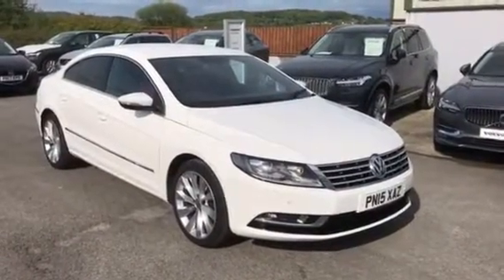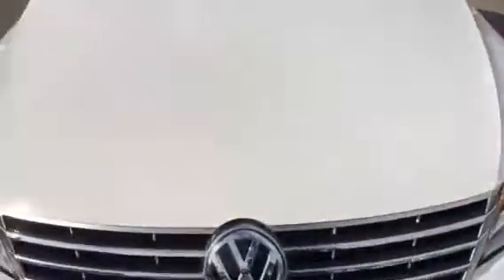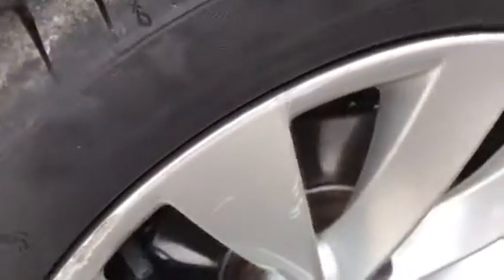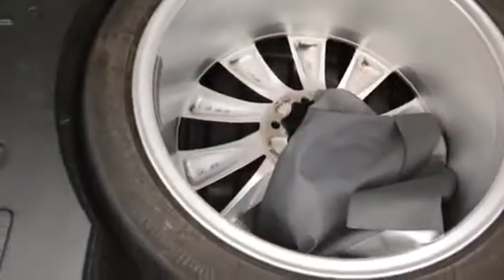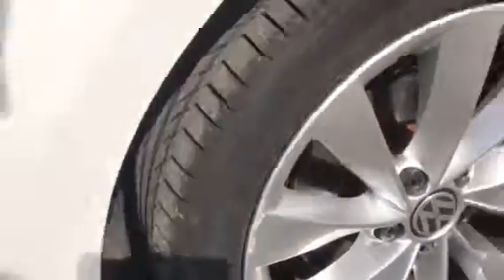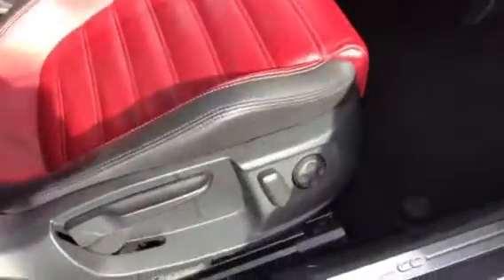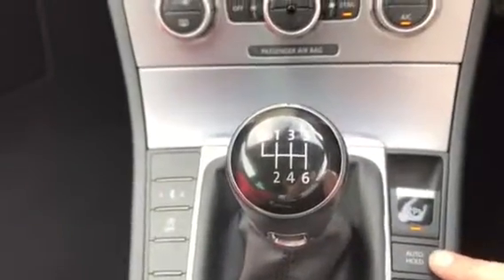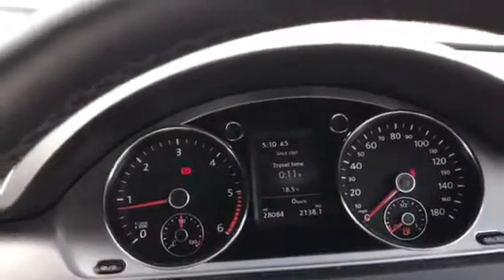PN15XAZ VW CC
Vw CC